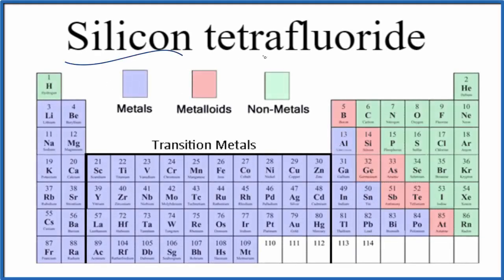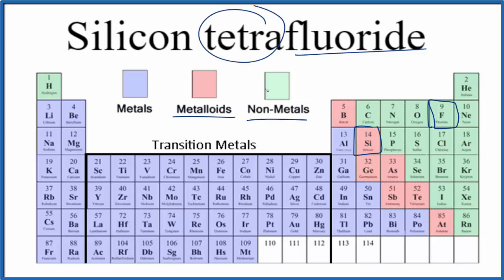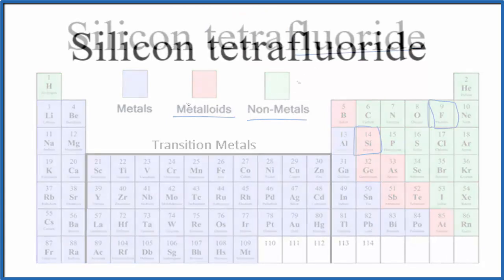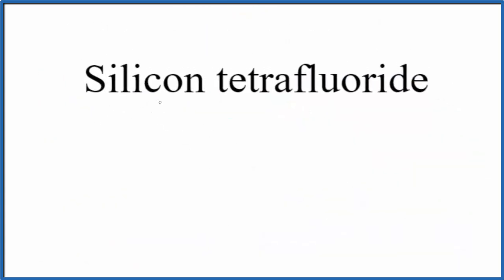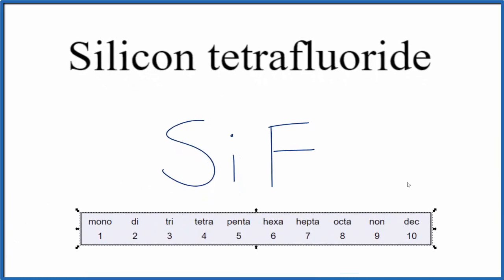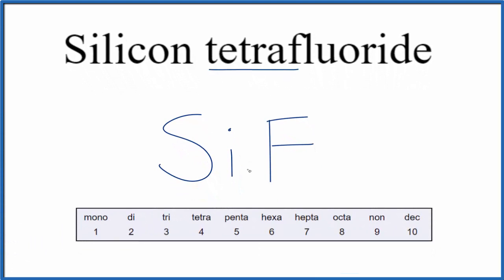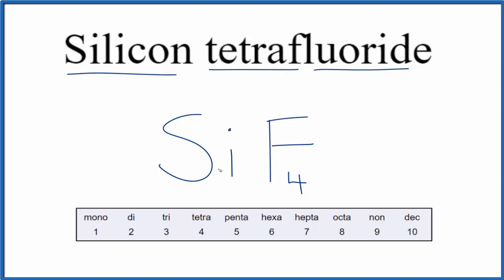How to Write the Formula for Silicon tetrafluoride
In this video we'll write the correct formula for Silicon tetrafluoride (SiF4).

To write the formula for Silicon tetrafluoride we’ll use the Periodic Table and follow some simple rules.

Prefixes
mono- 1
di- 2
tri- 3
tetra- 4
penta- 5
hexa- 6
hepta- 7
octa- 8
nona- 9
deca- 10

For a complete tutorial on naming and formula writing for compounds, like Silicon tetrafluoride and more, visit: